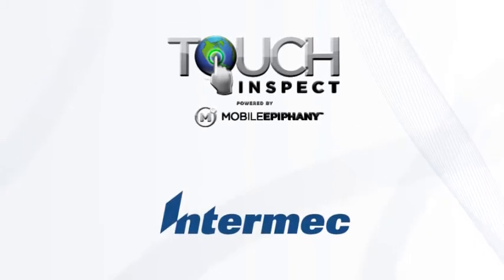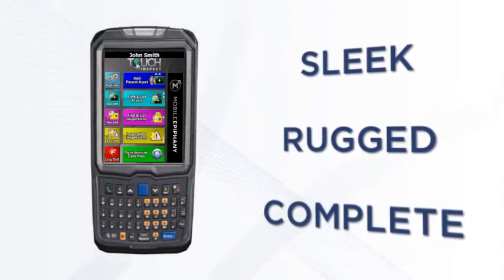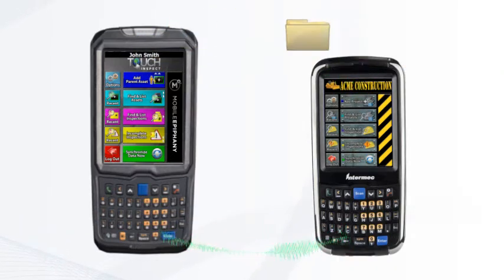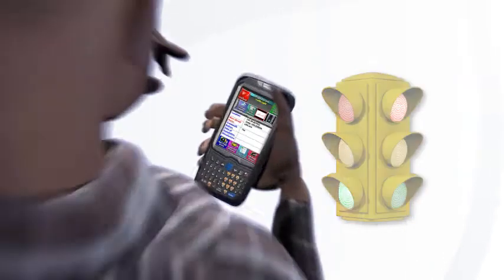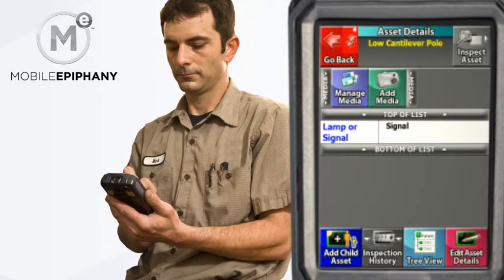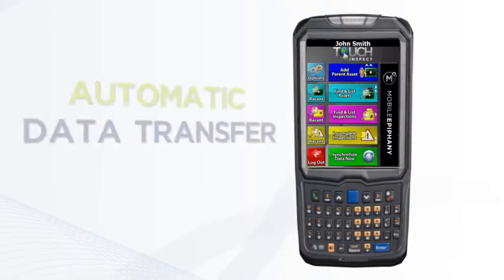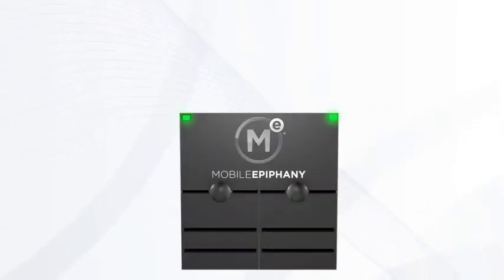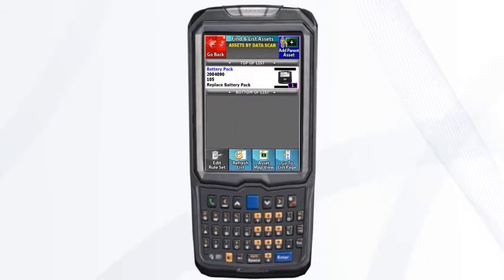Mobile Epiphany Software on Intermec Hardware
Mobile Epiphany showcases their software and its compatibility with some of Intermec's top mobile computers.